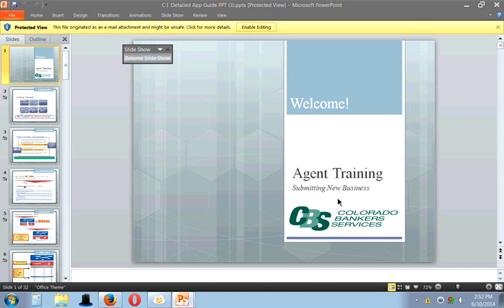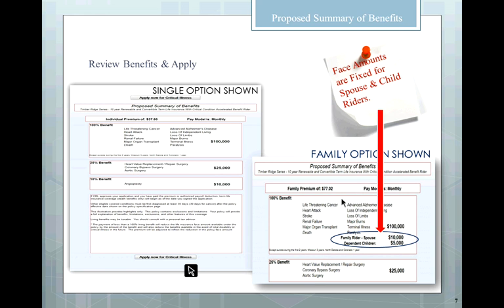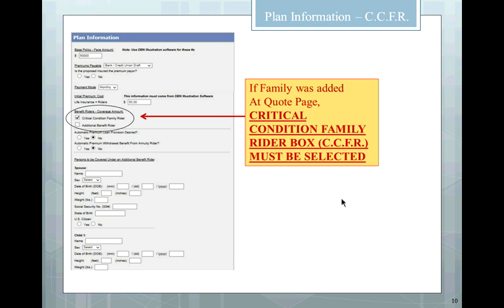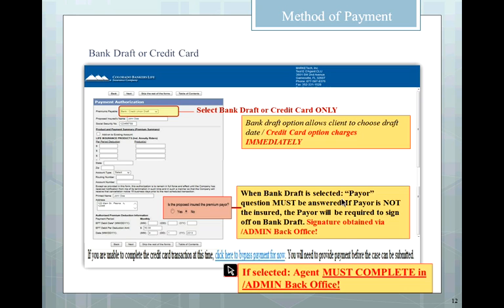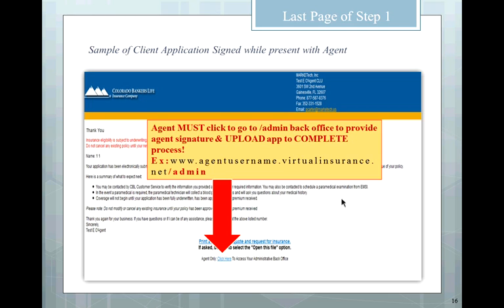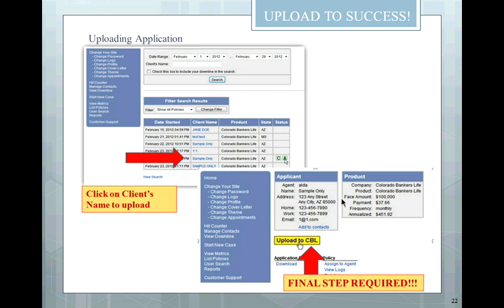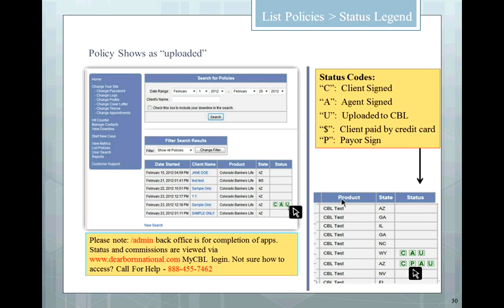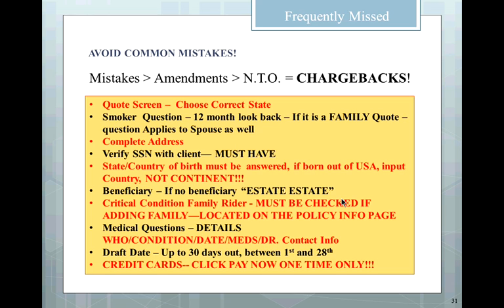CBS Critical Illness Application Training